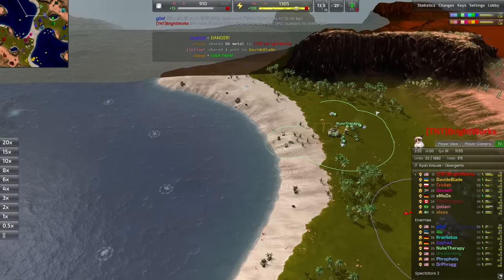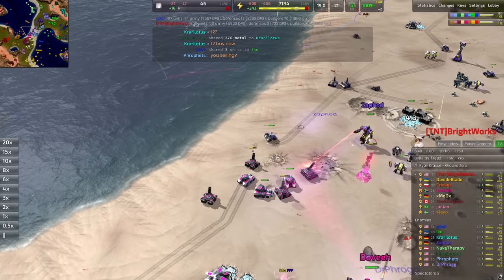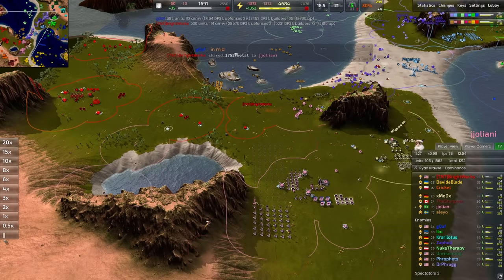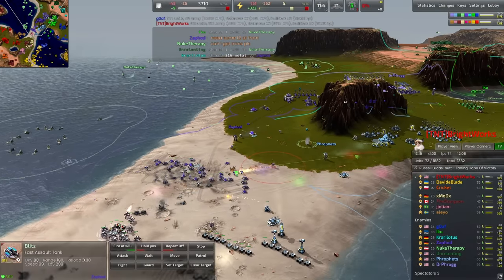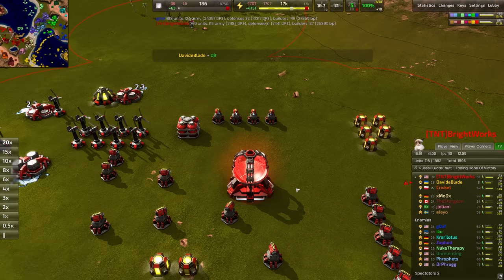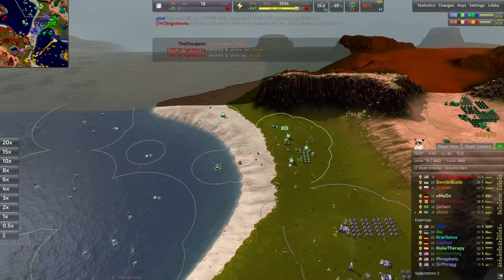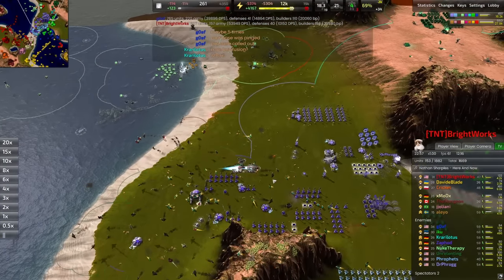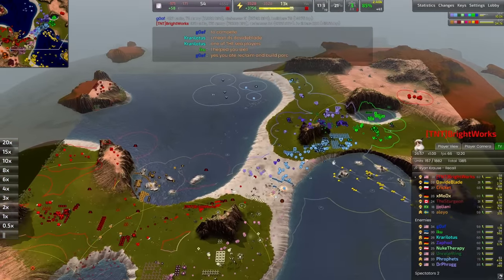Now THAT Is A BATTLE TANK! - Beyond All Reason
a wonderful mod by the lovely argonwolf. feel free to try it yourself by visiting the main channel on the discord linked below